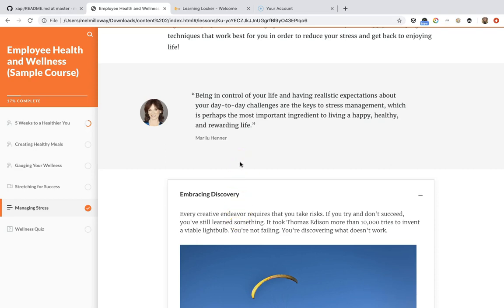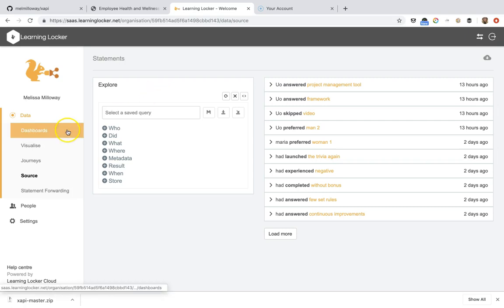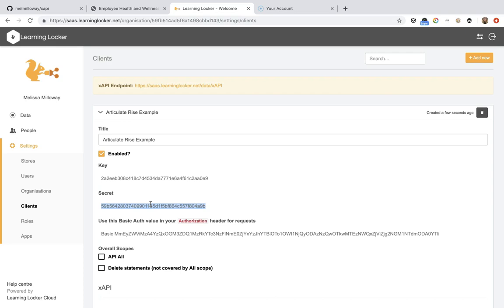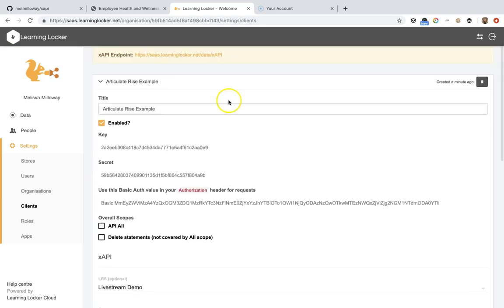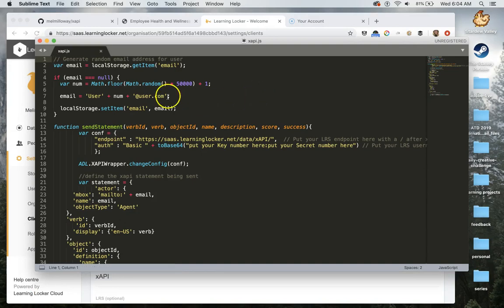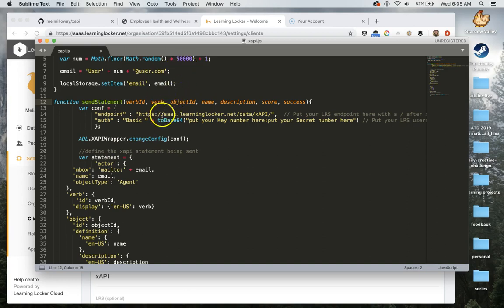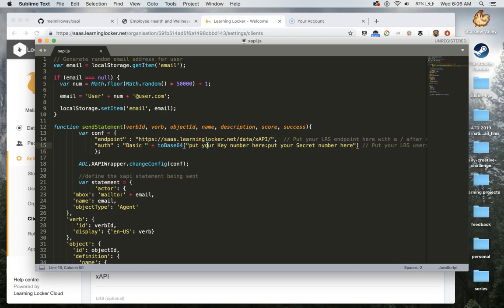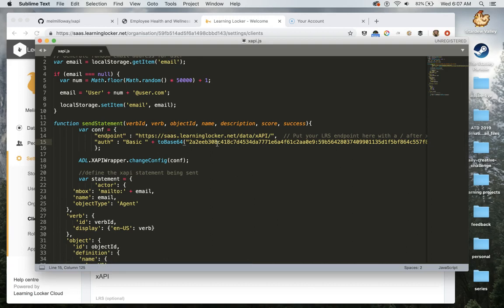Using xAPI to Track Page Views and Clicks in Rise 1/2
Hooking Up To An LRS